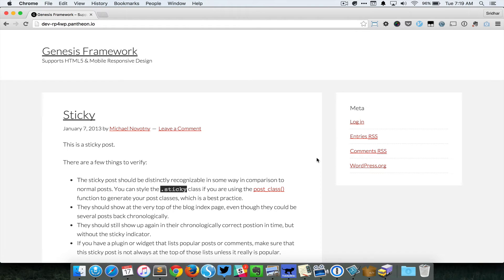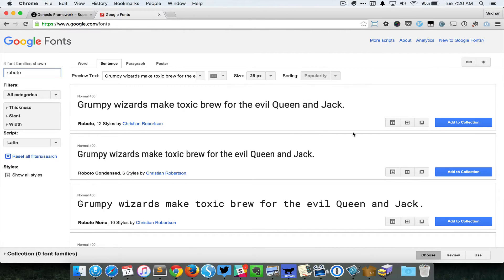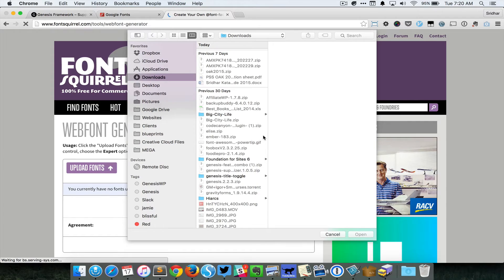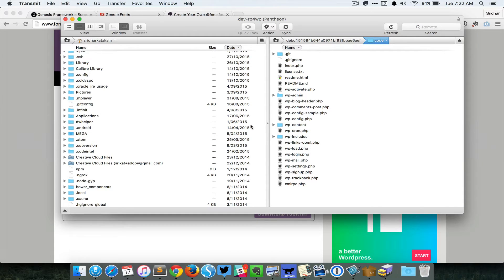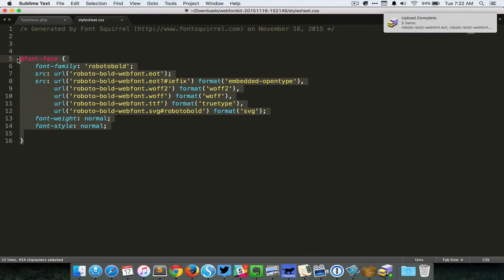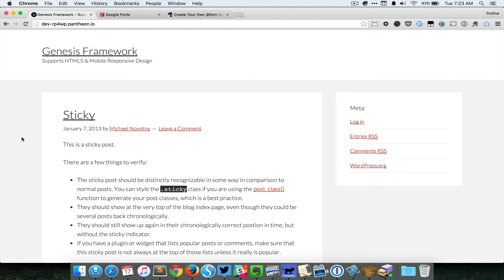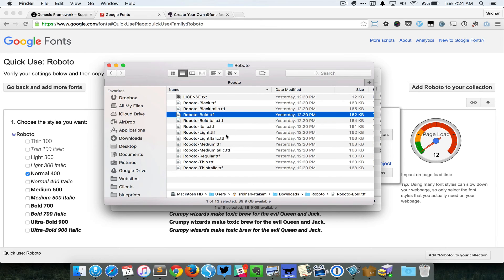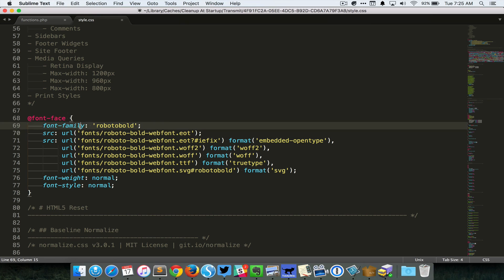How to Use Google Fonts from Your Website's Server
In this video I show how google fonts can be uploaded to the server on which your WordPress site is hosted and use them rather than directly calling them from Google's.